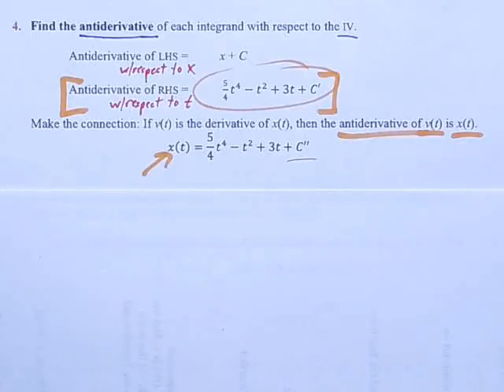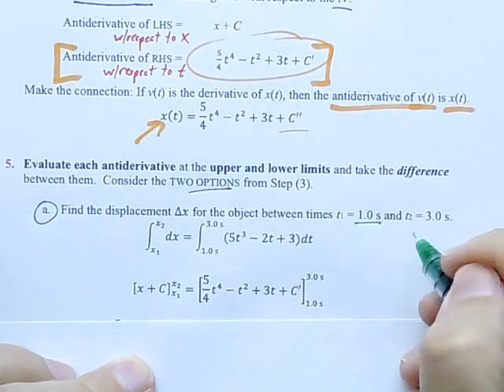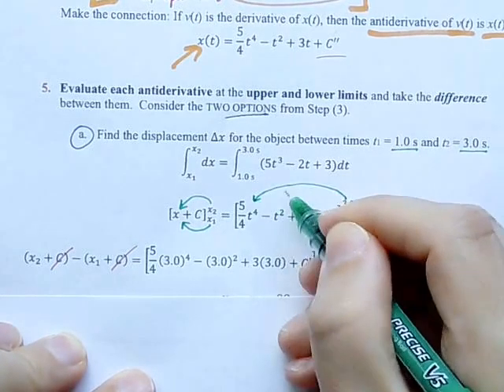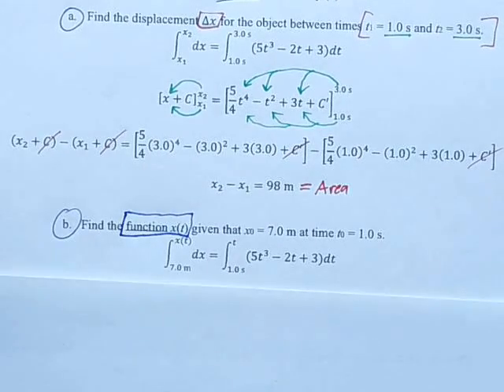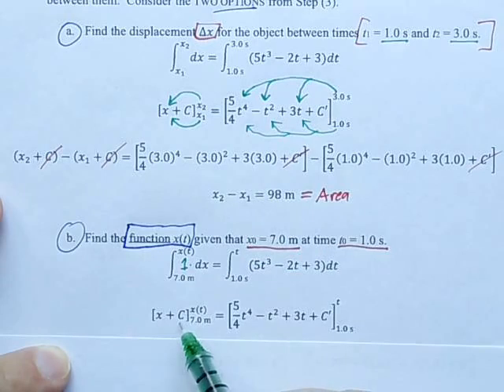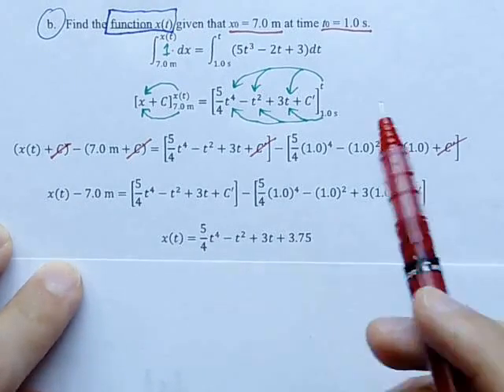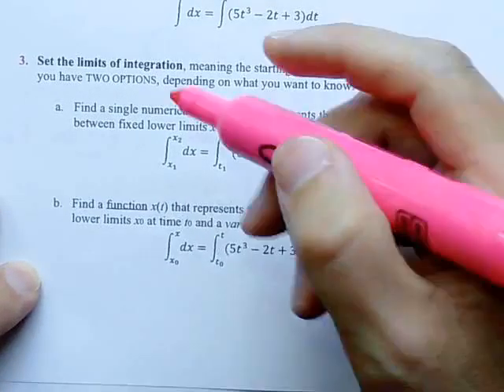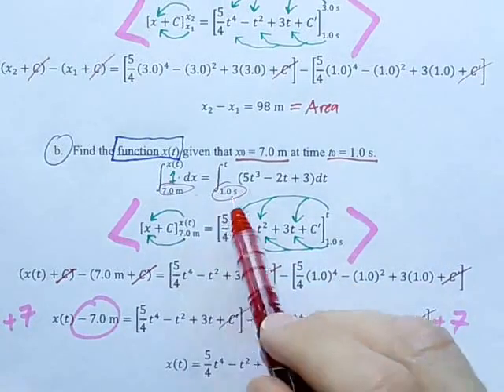Polynomial Integral 5